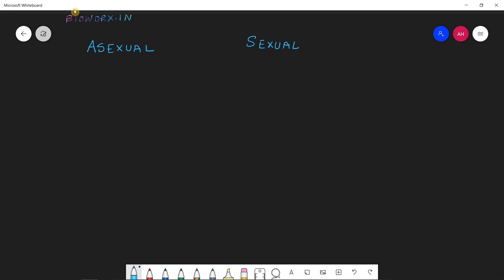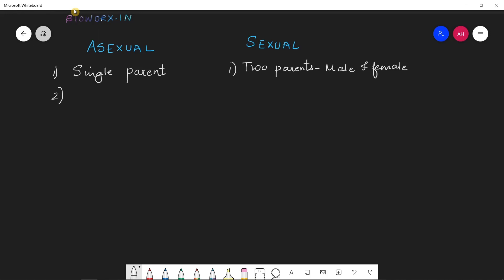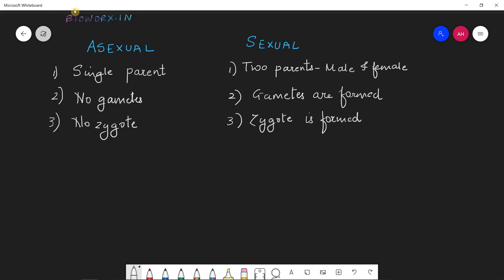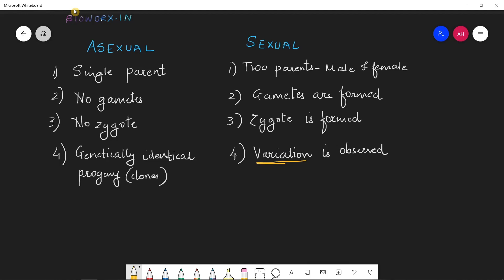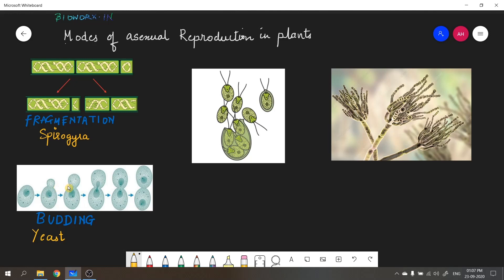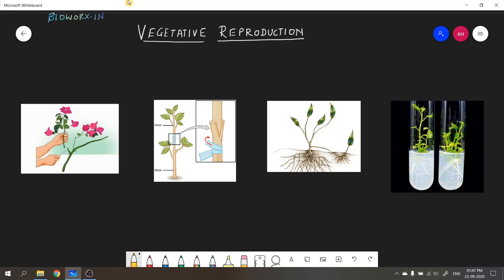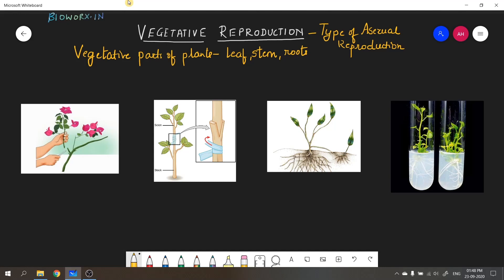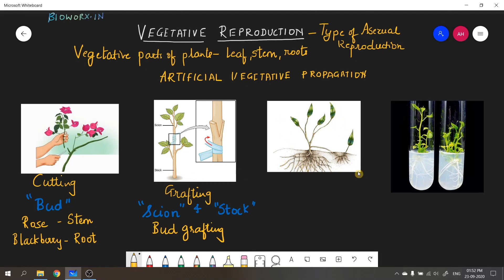Asexual reproduction in plants | Class 12 Biology | CBSE | HSC | NEET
In this video you will learn about the various modes of asexual reproduction in plants which is a part of the 1st chapter of Class 12 Biology. The concepts and topics are relevant to CBSE and HSC boards. This topic falls under Chapter 1 Sexual reproduction in flowering plants (CBSE) and Reproduction in lower and higher plants (HSC)
All the NEET aspirants may also find this video helpful.

1. Differences between sexual and asexual reproduction
2. Modes of asexual reproduction in plants
3. Vegetative reproduction

Feel free to post your doubts in the comments section and I will make best efforts to answer them.

The topics covered are in accordance with the current Biology class 12 syllabus 2020-21